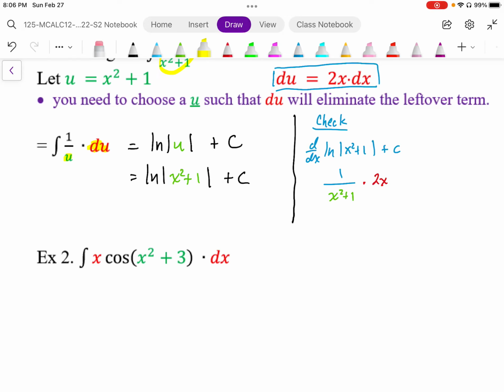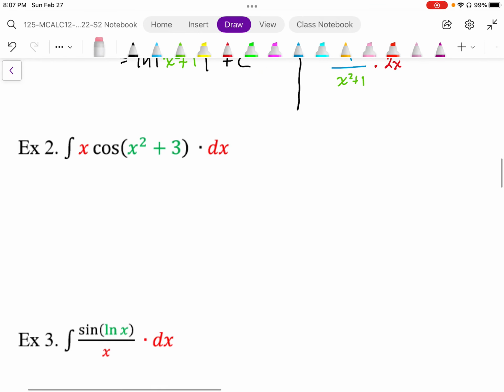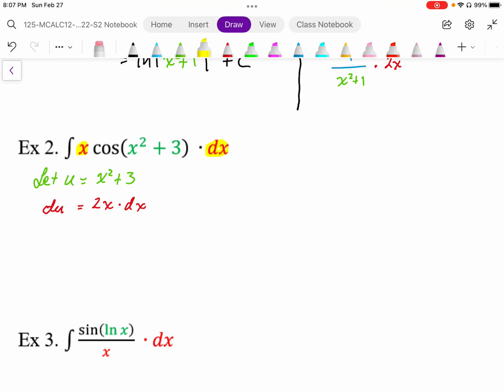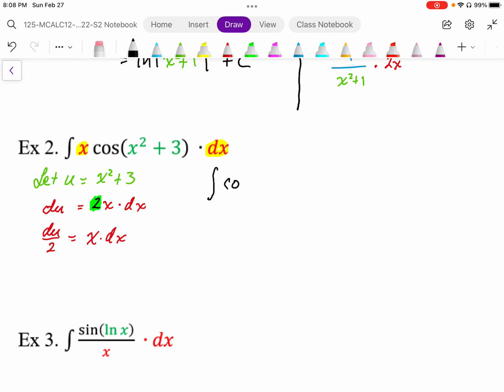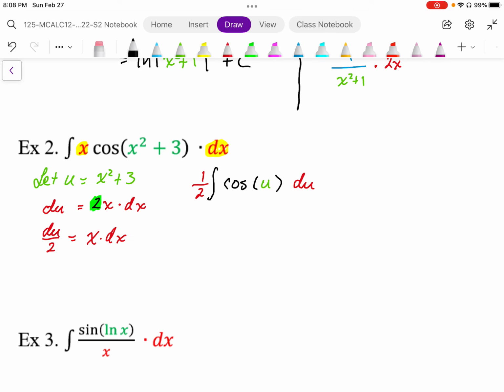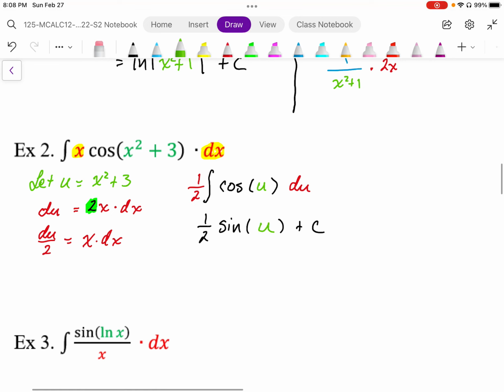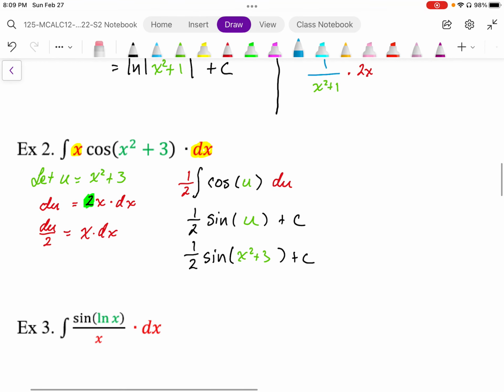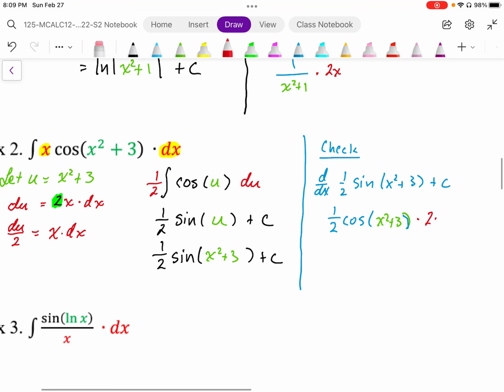06 Integration by Substitution Part3